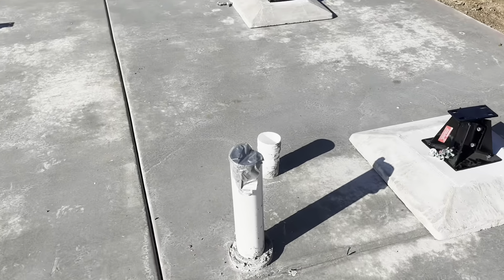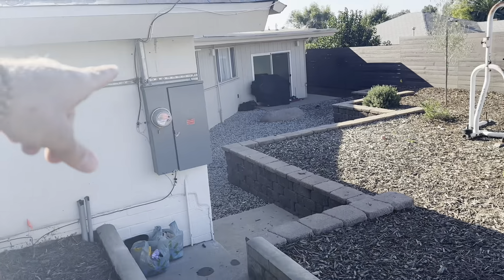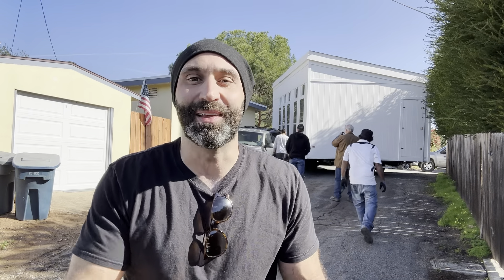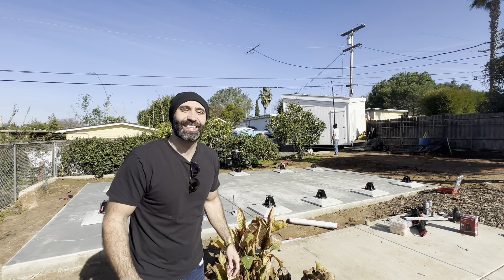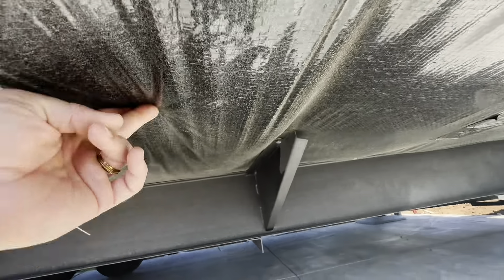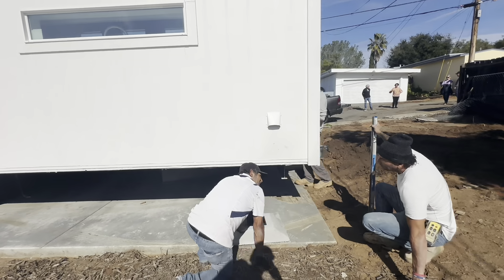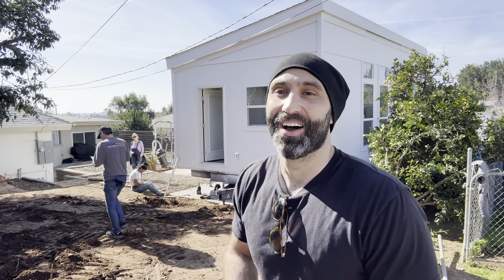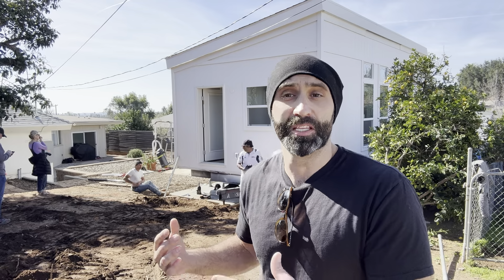Another. Successful. Delivery.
The location in this episode had overhead power lines which prevented the use of our crane. Instant Living rose to the occasion and accepted the challenge.
Watch as we successfully transport and install our 435 square foot model, which includes vaulted ceilings, beautiful views, and spacious backyard access.
for additional models, answers to popular questions, and more!